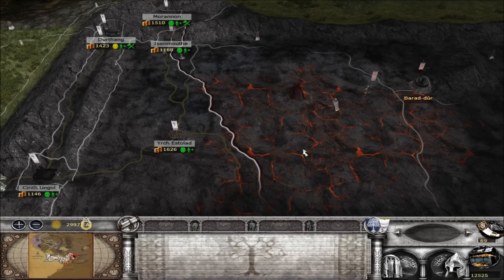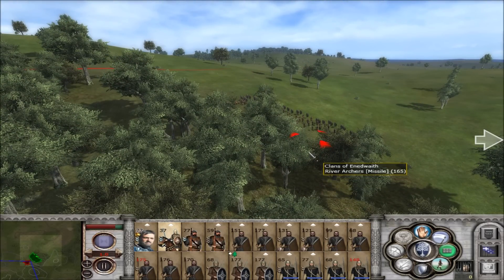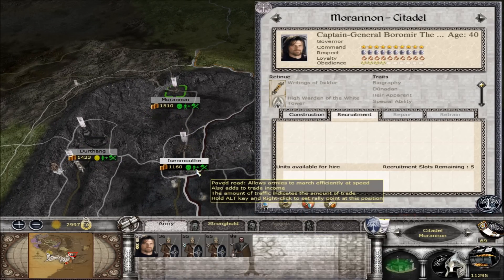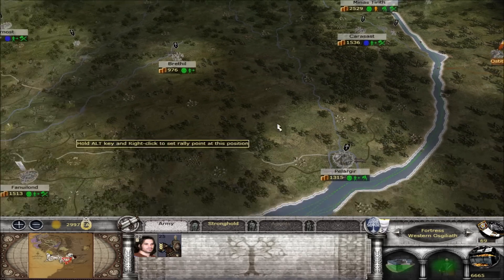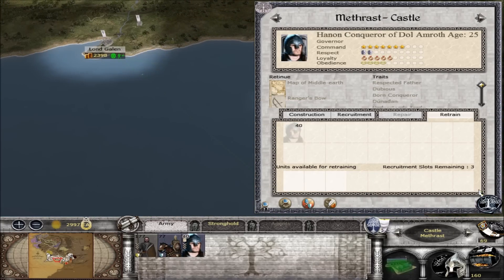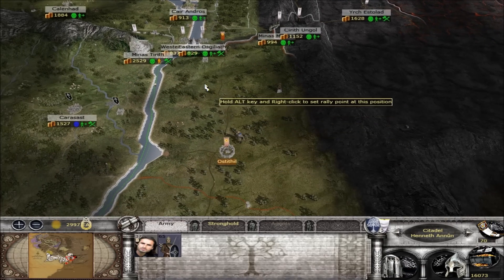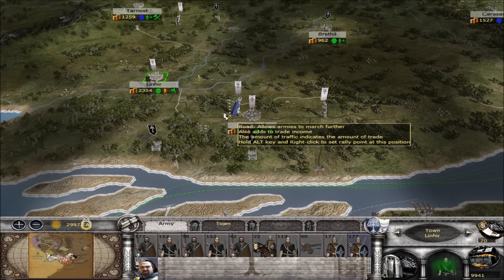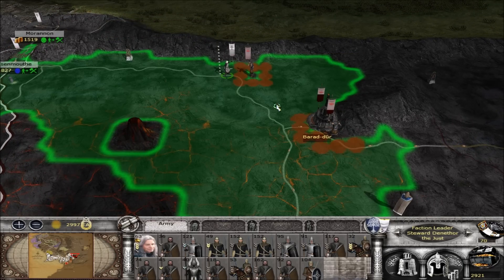[53] Third Age Total War Divide and Conquer Gondor v2.2 DOP VH/VH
Playing TATW as Gondor with the DAC mod (v2.2) and the Dwarven Overhaul Project sub-mod on Very Hard/Very Hard difficulty settings.

House rules:
Single general armies.
No new generals.
Pre-built watch towers removed.

Third Age is a mod for Medieval 2 Total War (M2TW) based in the Middle Earth realm. The Divide and Conquer submod adds many more factions to the Third Age mod.